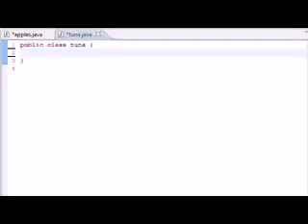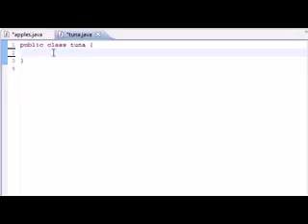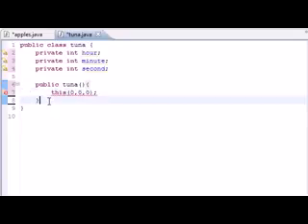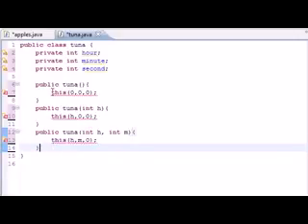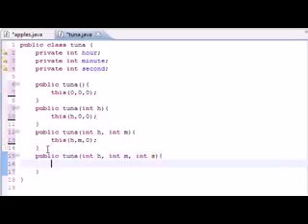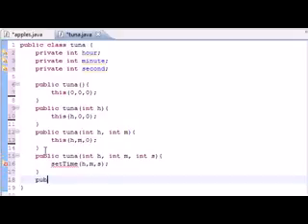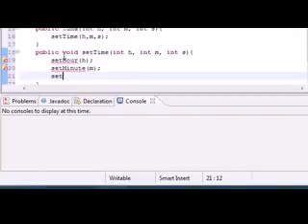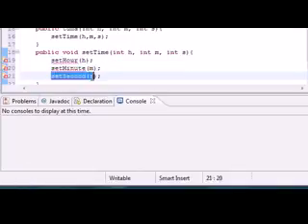Java Programming Tutorial 39